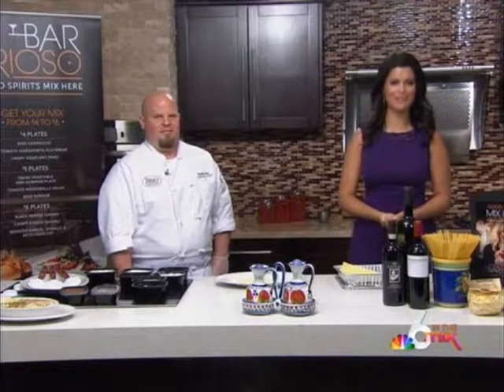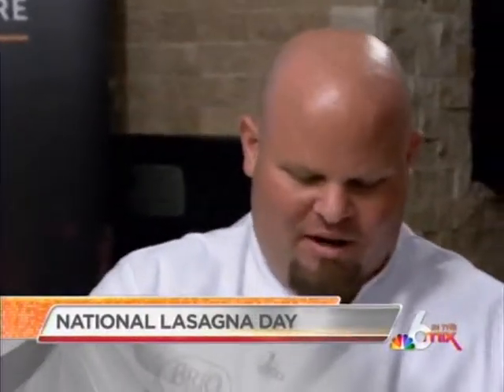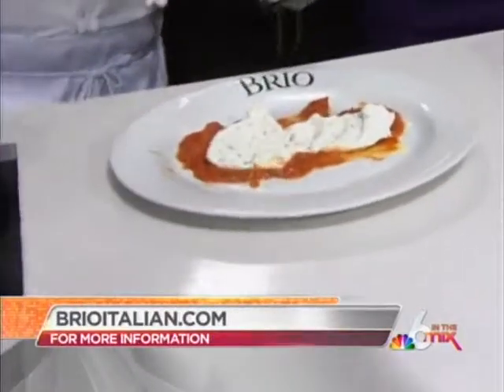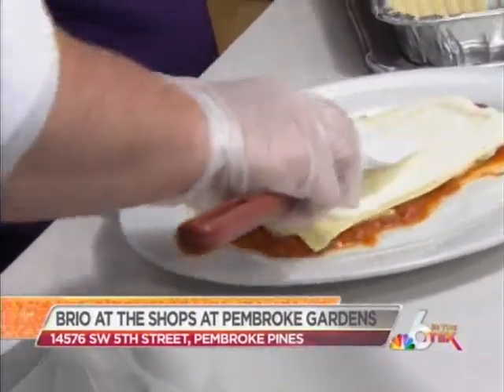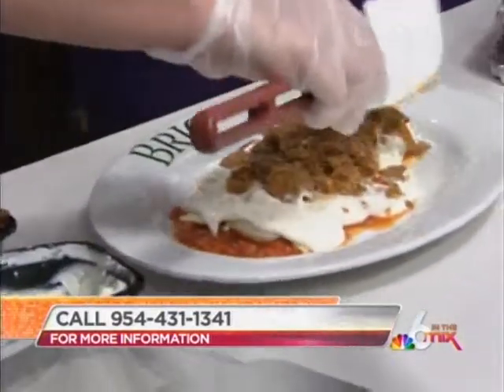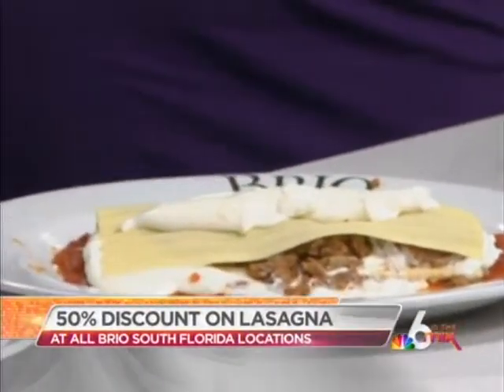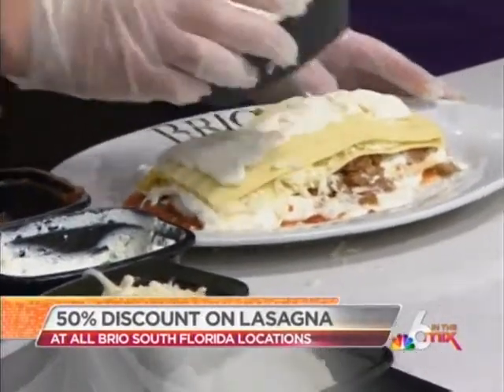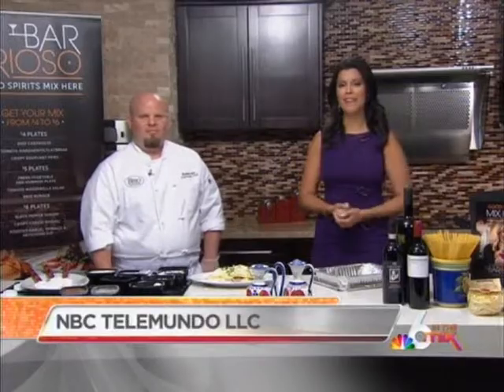WTVJ-NBC News features BRIO Tuscan Grille on National Lasagna Day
Executive Chef Robert Lee from BRIO Tuscan Grille's Pembroke Pines location visited WTVJ-NBC News to demonstrate how to make Lasagna Bolognese Al Forno on National Lasagna Day, July 29, 2014. BRIO Tuscan Grille celebrated with half off the dish at all South Florida locations.